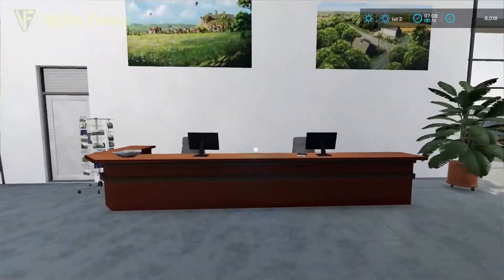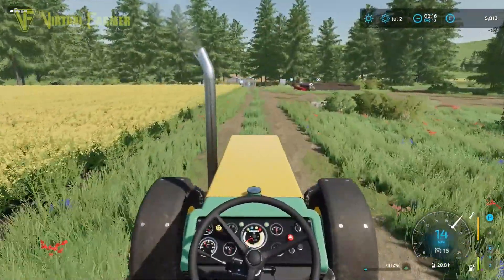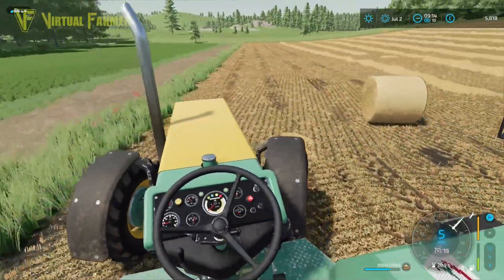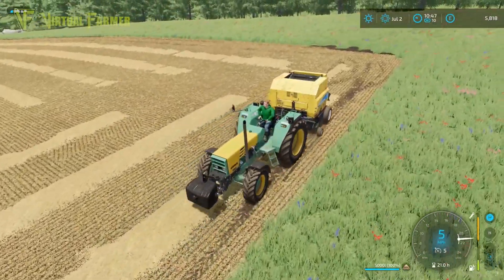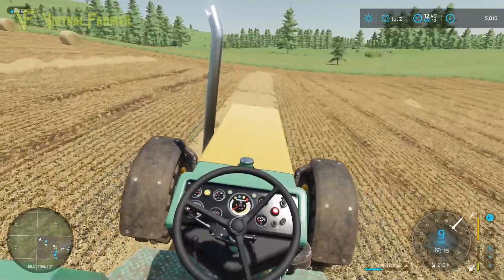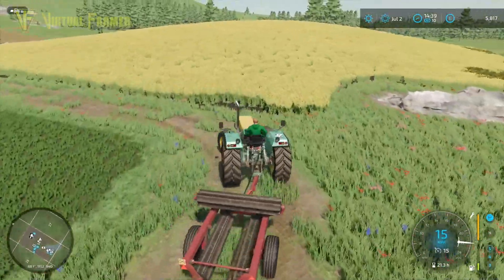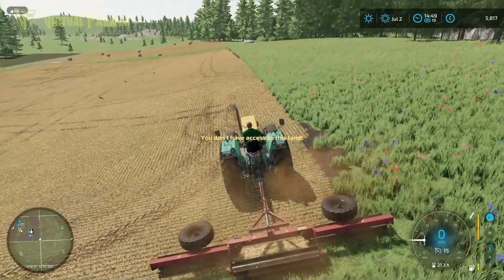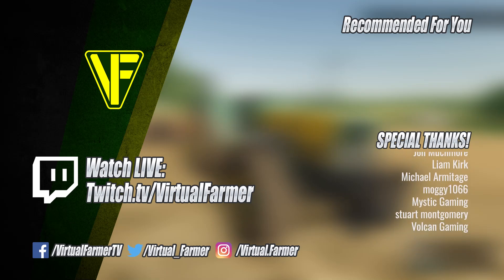Post Harvest Cleanup | No Mans Land | Farming Simulator 22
The barley has been harvested on No Mans Land and with a couple of days before we can get started on the Canola, we've got time to get the fields baled and mulched. Can we get the baler to work better with a small weight adjustment to the tractor?

Thanks to Alien Jim for the creation of the excellent No Mans Land Map. You can download via the in-game modhub for PC/Mac, XBox & PlayStation!

Thanks to the following Patreons for their support:
--- Executive Producer ---
Galcomp Gamer

--- Co-producer ---
Gareth

--- Associate Producer ---
Dan Madgin
Daniel Skinbjerg
FarmCatGR
Flupper88
James
Penguiner
Simon Hardy
Thefisherj

--- Patron ---
Deacon Ix
Farmer Lewis 11
FendtFarmer85
Freddy
Harry Edwards
Hugo Heynes
Lee Jones
Tim Herrington

System Specs:
Hard Drives:
- 2x WD Blue 2TB Desktop Hard Disk Drive